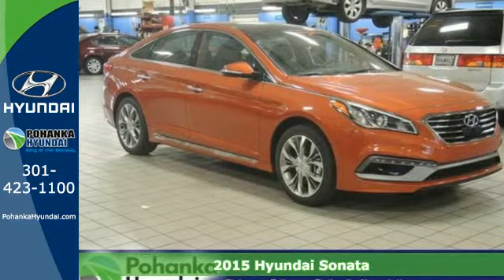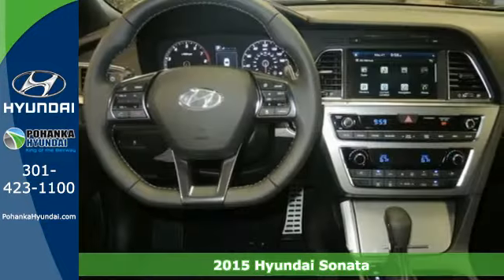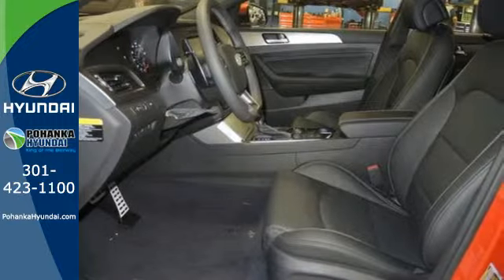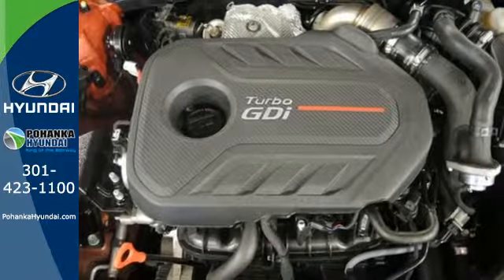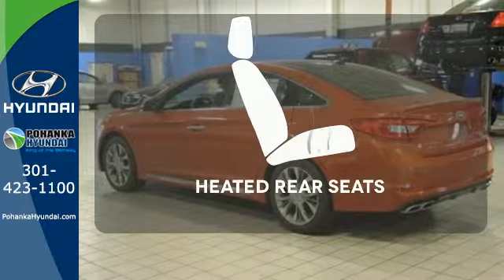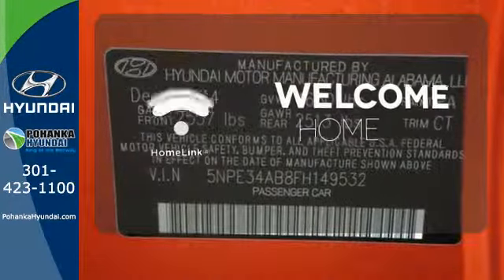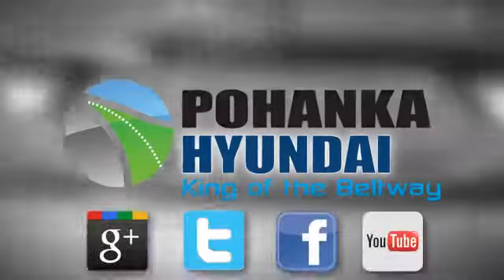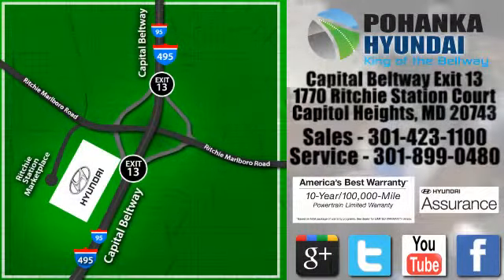2015 Hyundai Sonata Capitol Heights MD Washington-DC, MD FFH149532 - SOLD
Year: 2015
Make: Hyundai
Model: Sonata
Trim: Limited 2.0T
Engine: 2.0L 4-Cylinder DGI Turbocharged
Transmission: 6-Speed Automatic with Shiftronic
Color: Orange
Stock #: FFH149532
VIN: 5NPE34AB8FH149532

Address:
1770 Ritchie Station Court